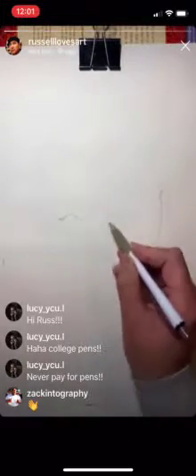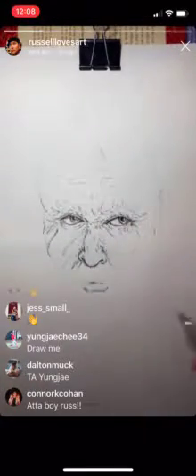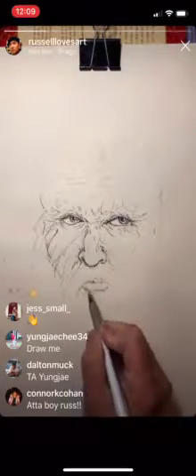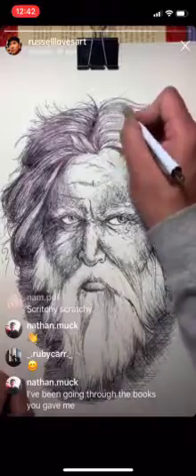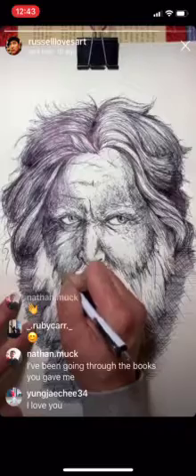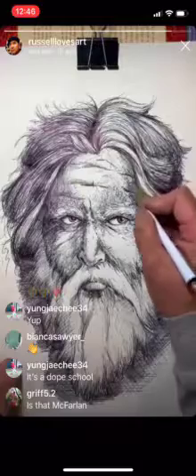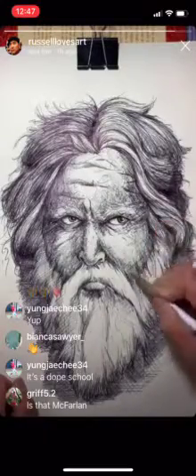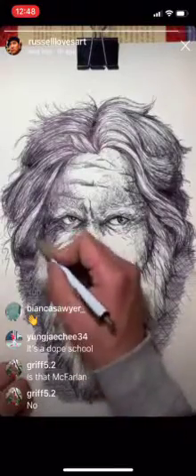Ball point pen drawing lesson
Choose a ball point pen, get a piece of paper and draw with me.